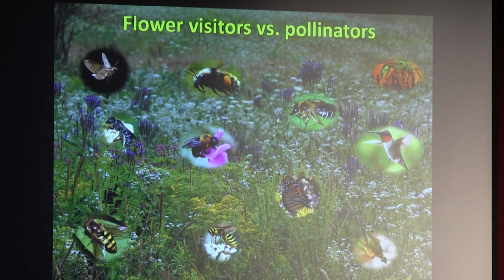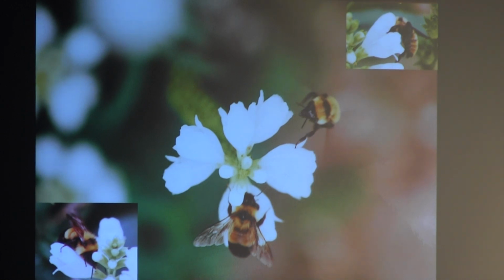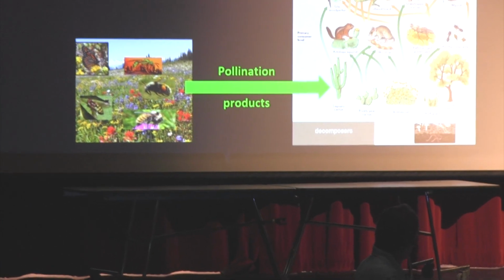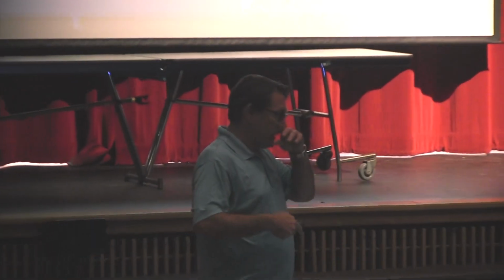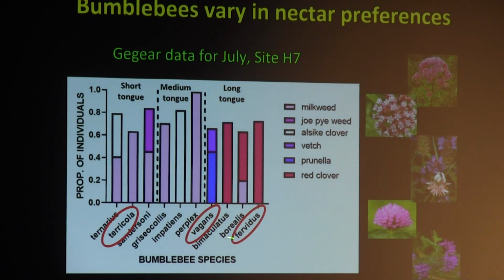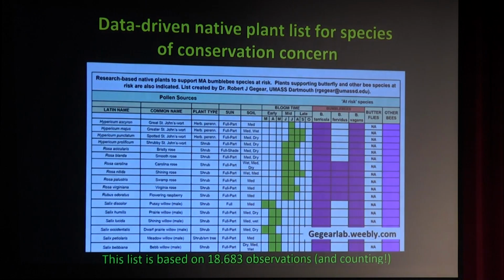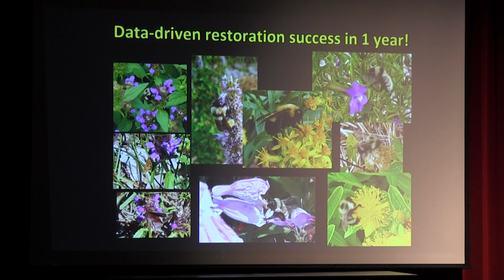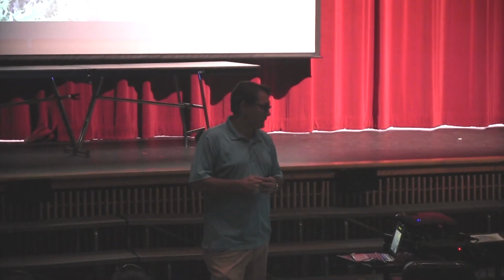Dr. Robert Gegear - Environmental Action Fair